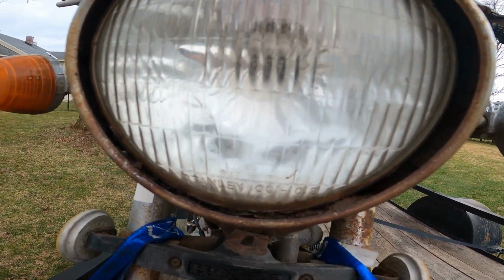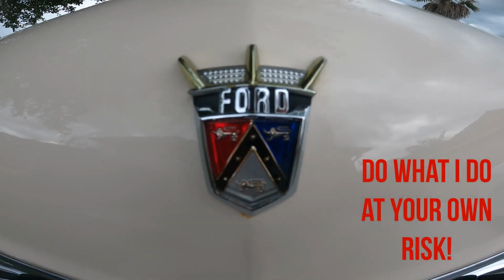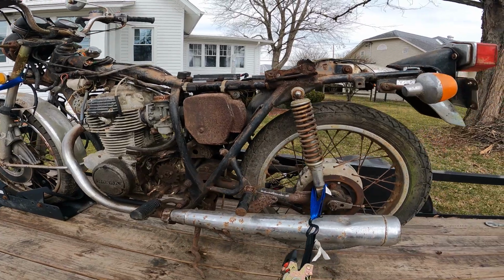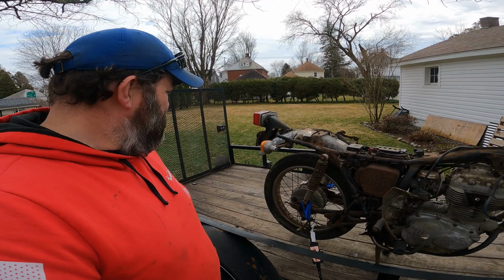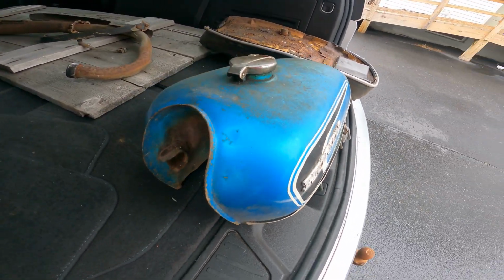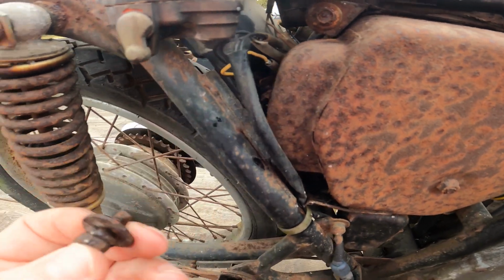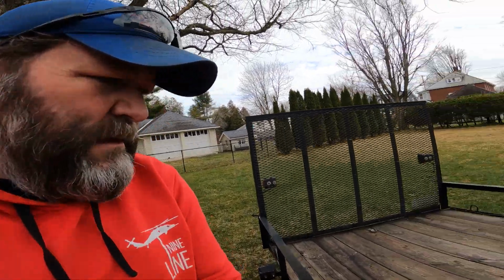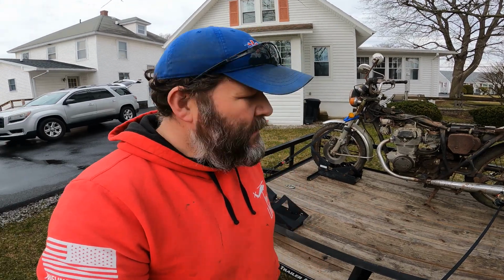Maybe my BIGGEST Project Bike to Date?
In this video I run and pick up a really rusty Honda CB 360. It has a title and that's all that matters!

diydaveb I post previews of all the big videos that I have coming out on my Instagram page and ONLY on my Instagram page!
Do it Yourself Do it Right. I'm looking for all your DIY projects no matter how big or small. It doesn't have to be car or bike related, any and all DIY projects you have going on are welcomed in that group!